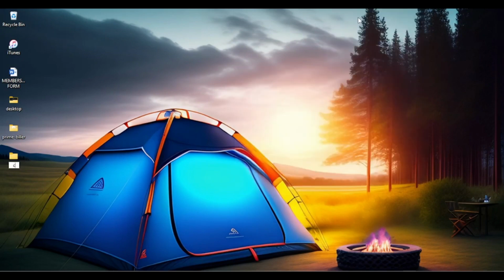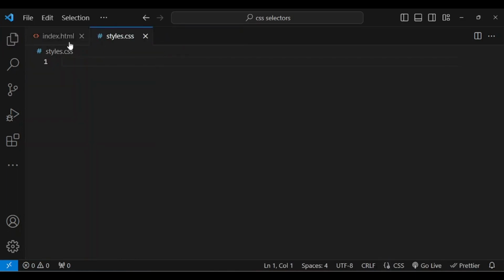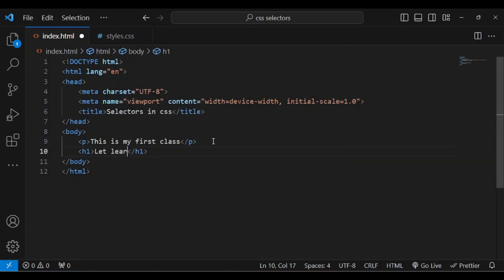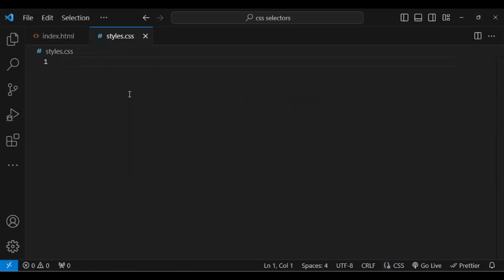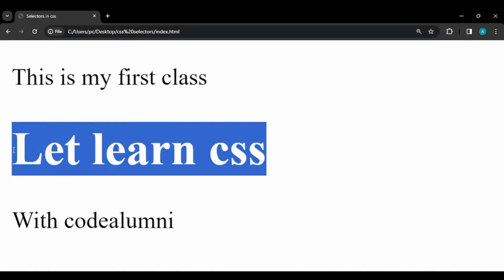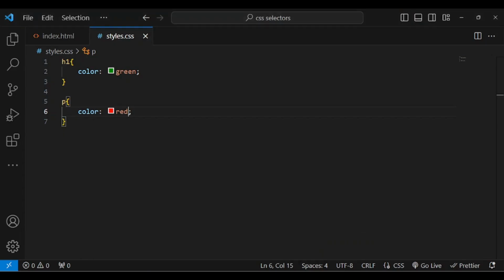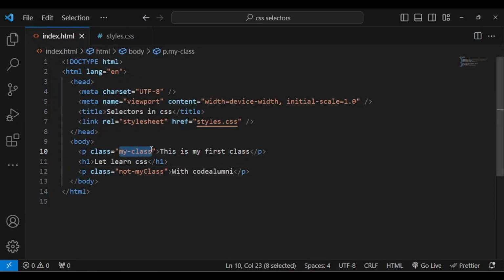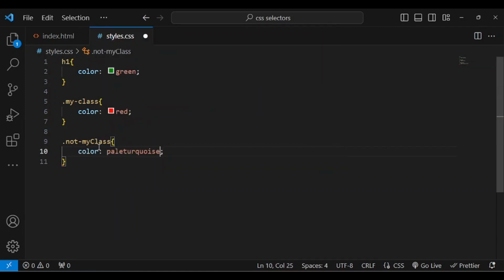css selectors in html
Learn about selectors in css